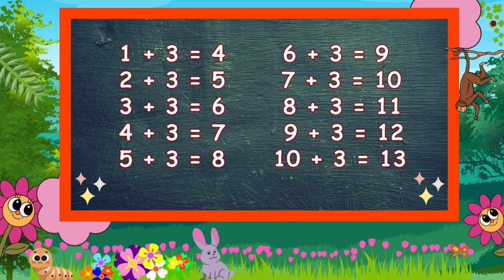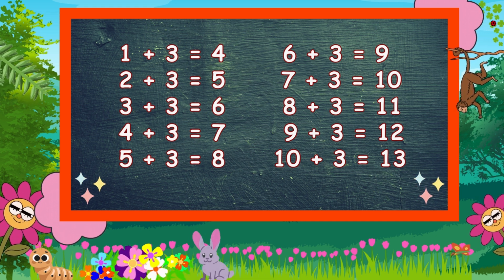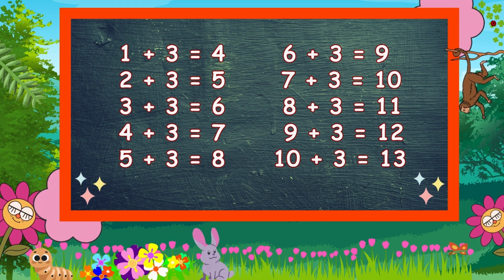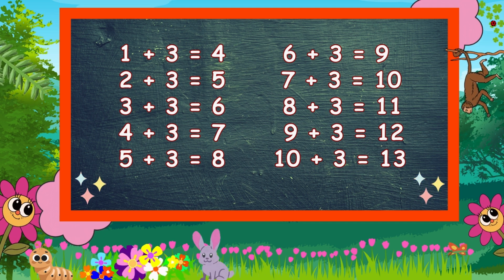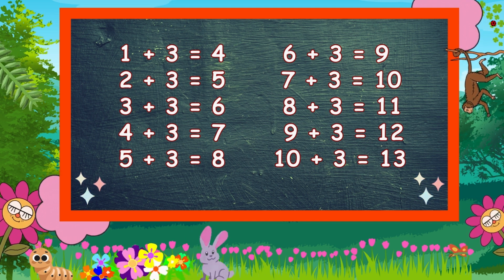Learn the Addition Table of 3 | Fun and Easy Math for Kids | Little Learners2.0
"Hey there, Little Learners! 👋 Welcome back to Little Learners 2.0! Today, we're learning all about the Addition Table of 3. 🎉

Adding 3 is a fun way to explore numbers, and we’re here to make it super easy for you! Join us as we practice adding 3 to different numbers, and see how quickly you can learn with our step-by-step guide. This video is perfect for young math learners who want to build their skills and confidence!

Are you ready to start adding with us? Let’s get started!

Math for kids
Multiplication for children
Times tables for kids
Easy multiplication
Learning 8 times table
Math practice
Math skills for kids
Elementary math
LittleLearners 2.0"